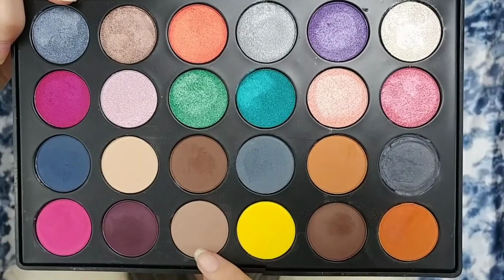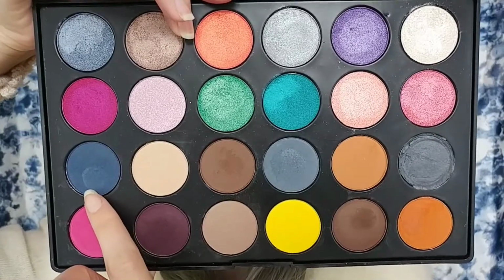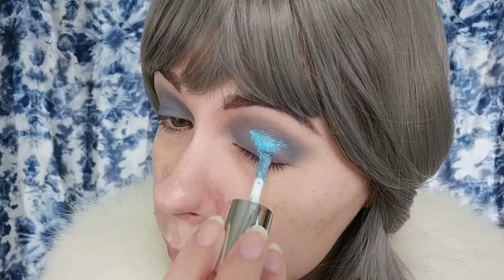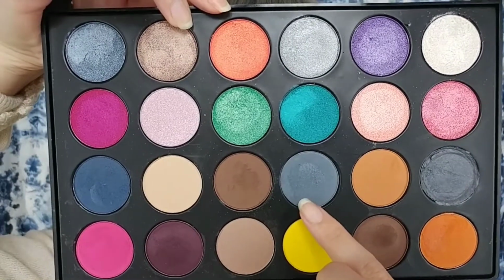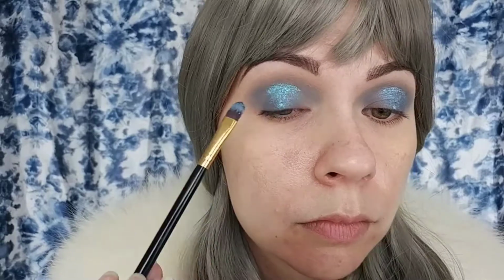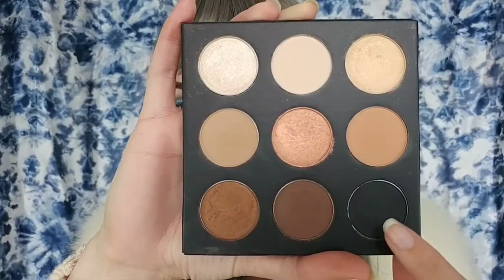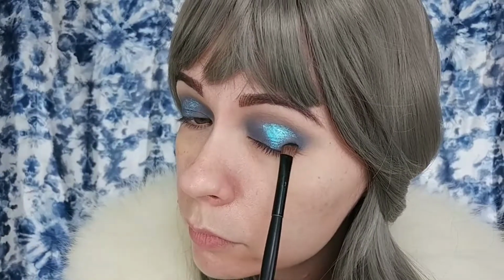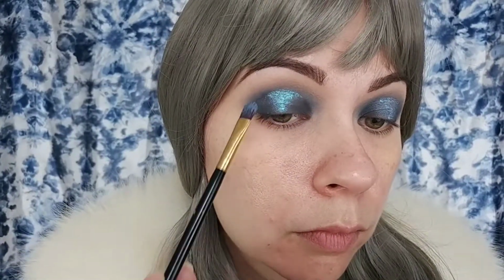Dark cool toned spring makeup | LooksandBooksRobinSmith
I've been more into exploring with cool tones and color more recently and love how this turned out!!!

Products:
·Jcat beauty Hollywood palette
·Jcat beauty 3d holographic eye topper (azul lemonade)
·Studio makeup on the go warm palette (black shade)
·Maybelline super stay foundation (natural ivory)
·Maybelline fit me concealer (10 light)
·Maybelline fit me powder (classic ivory)
·Essence forbidden volume mascara
·Wet n wild mega length mascara
·Beaute basis bronze essentials bronzer
·Essence contour palette (ready set peach)
·City colors be matte blush (zinnia)
·Wet n wild midnight mermaid highlighter
·Wet n wild mega last lipstick (purdy persimmon)